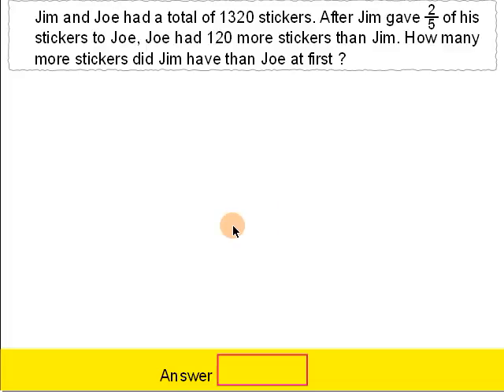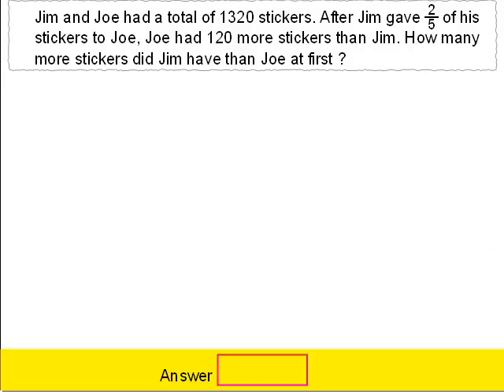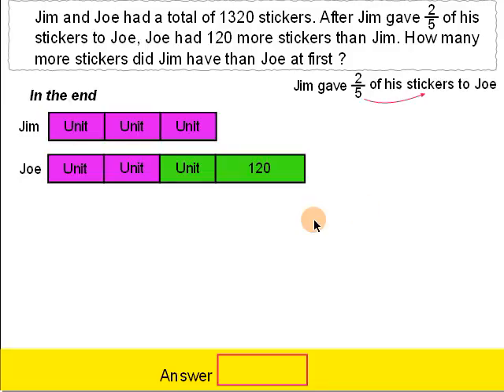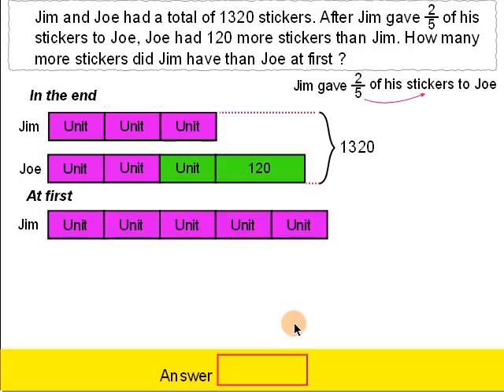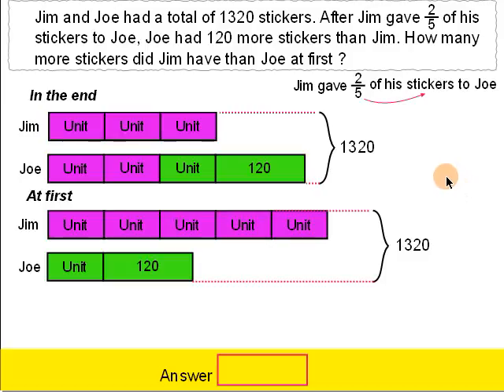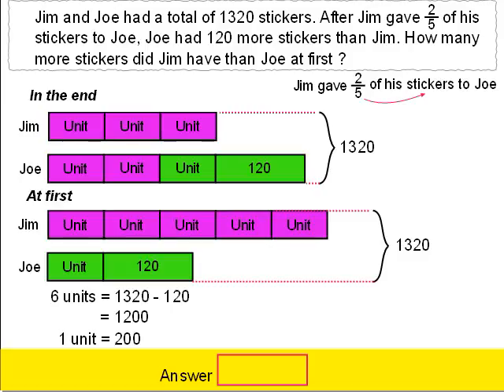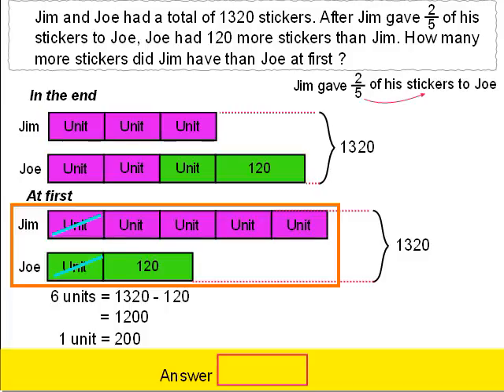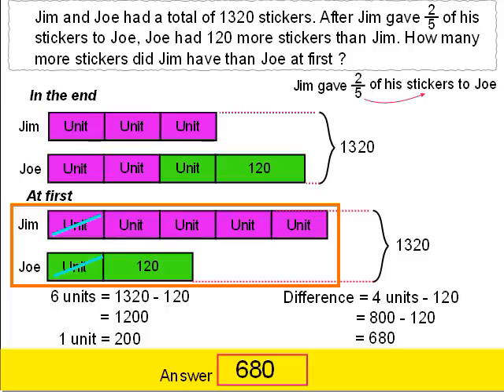P5 SM1PS 40